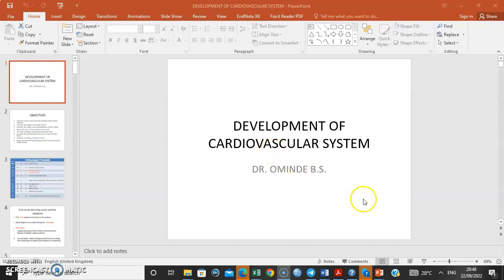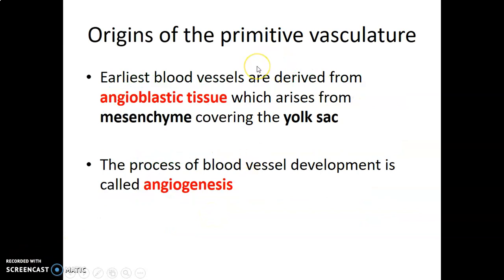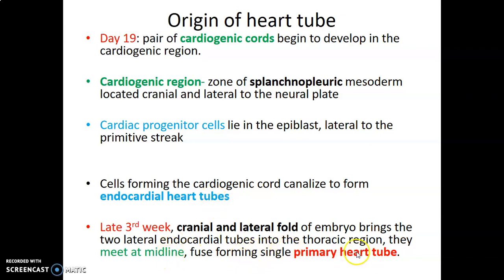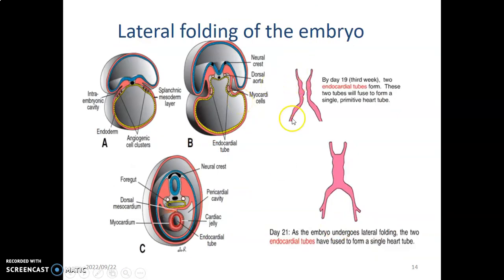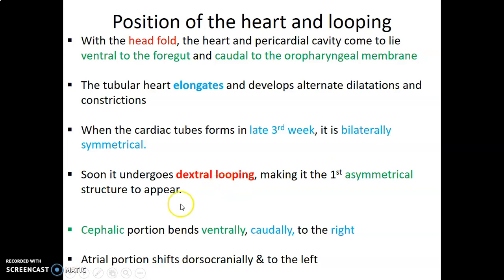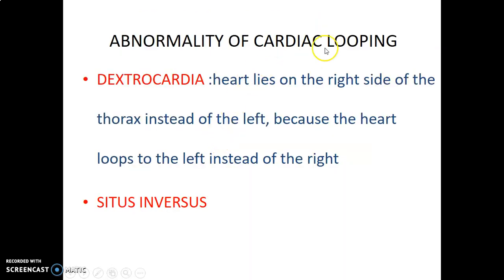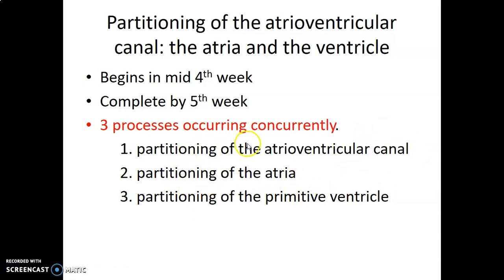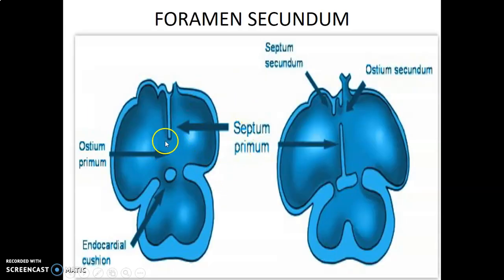Development of the Heart (1)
Hello! Welcome back!! In this video lesson, we shall begin our journey on the Development of the Heart. This is the first of 3 videos on Heart development. Please feel to drop a comment, question or contribution in the comment section below as we take on this ride!

Happy learning!